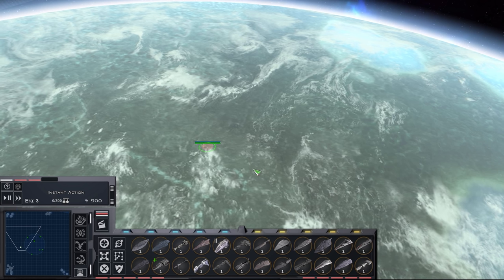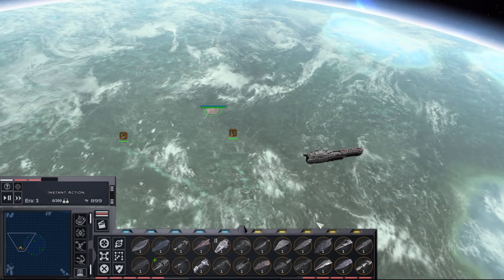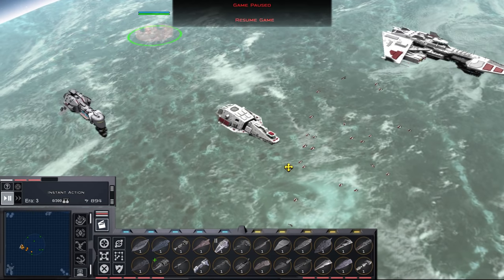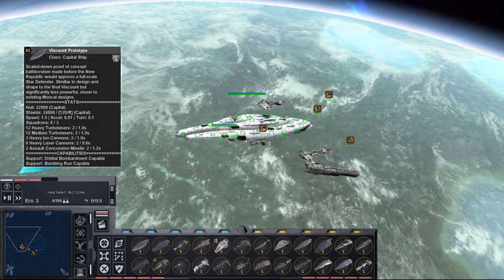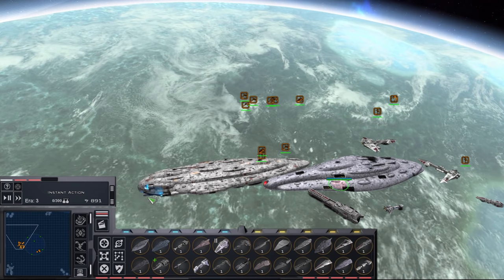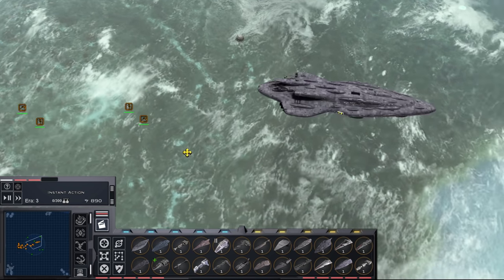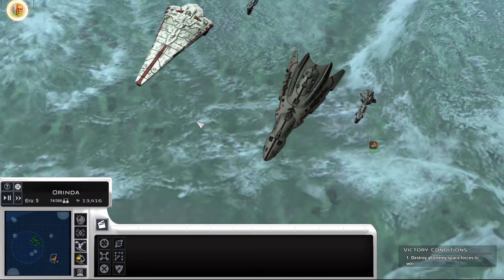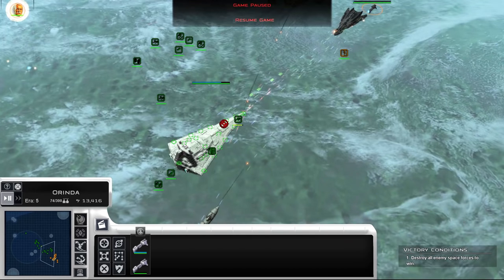Mediator, Blue Diver, and More Units Coming to the New Republic! | Thrawn's Revenge 3.0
Taking a look at the new  and updated units coming for the New Republic in 3.0!

Sacheen
Hajen
Corona
Defender Carrier
Majestic
Mediator
Blue Diver